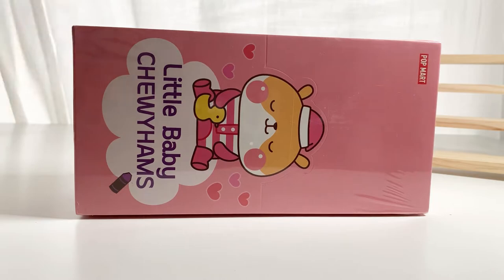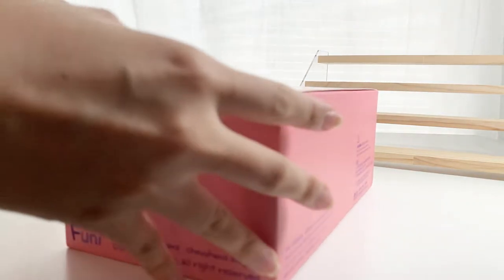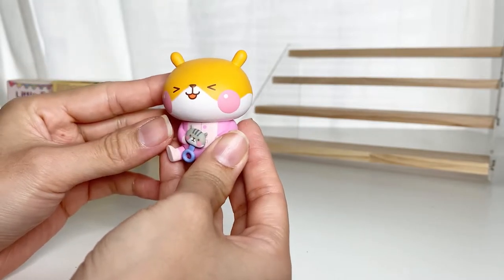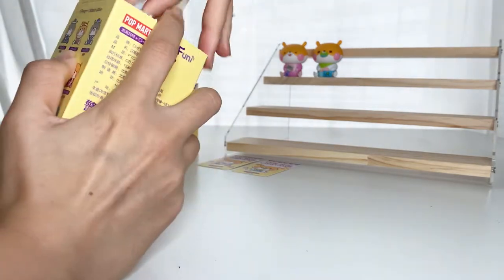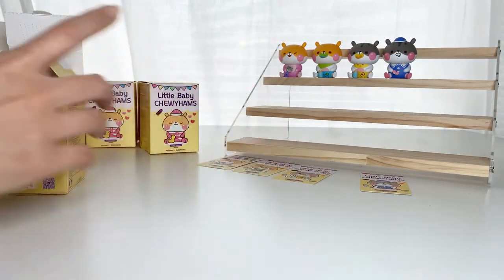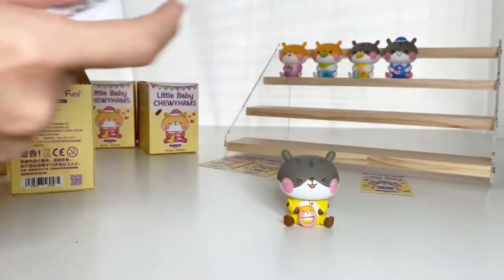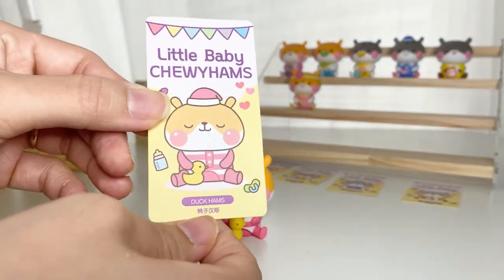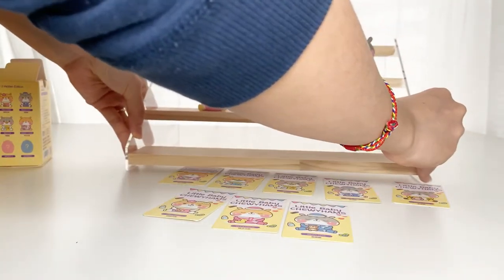[Unboxing] Pop Mart - Little Baby Chewy Hams - ToysofPan